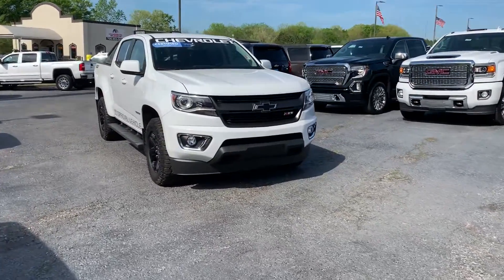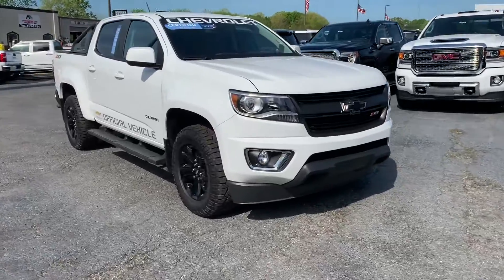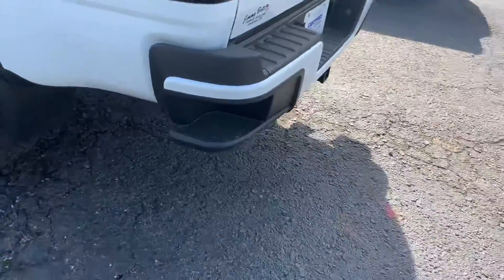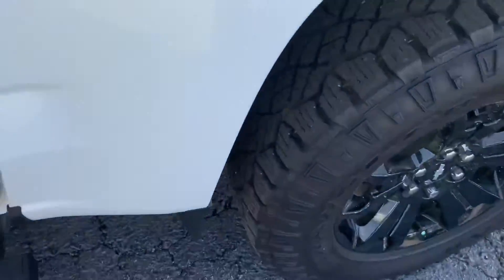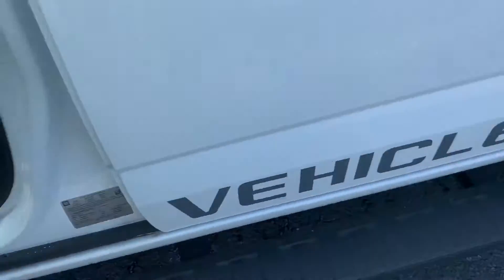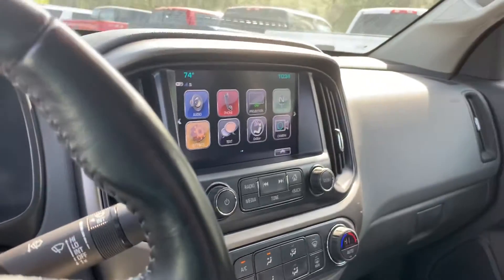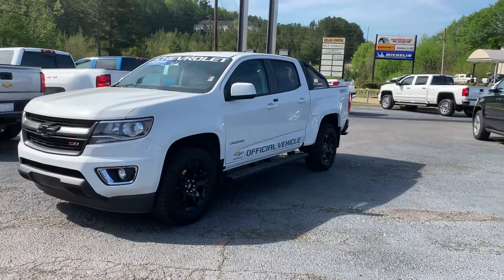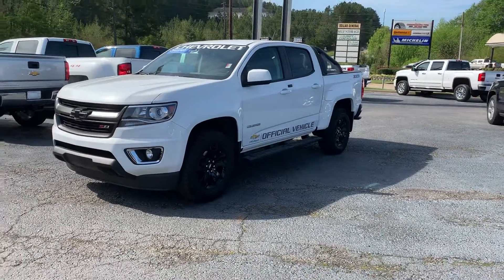Micheal check this Colorado out -Jonathan